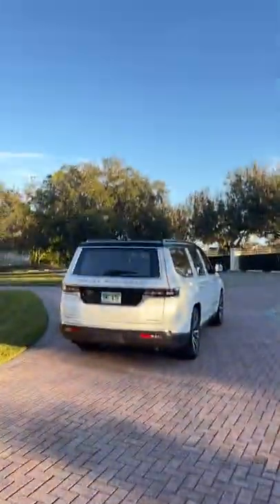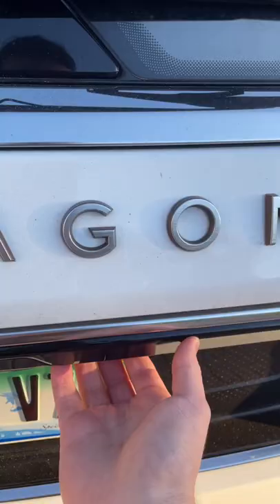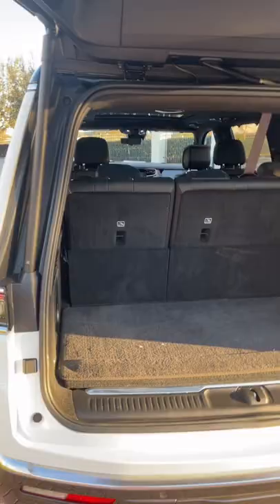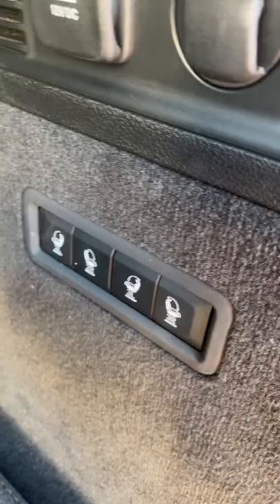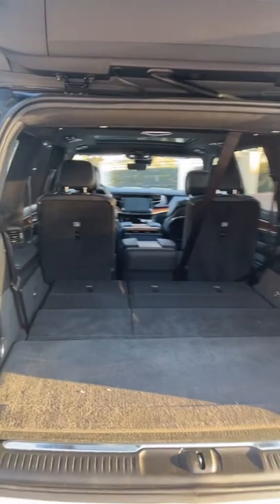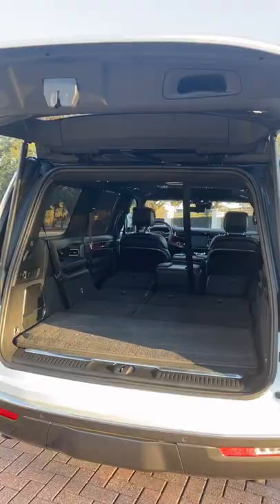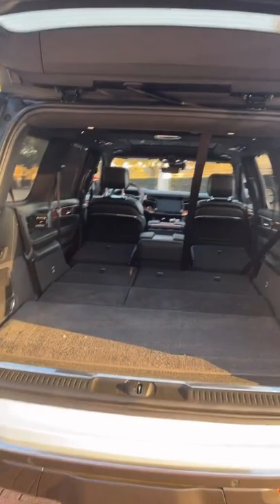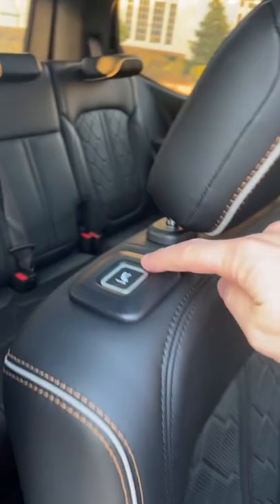The 2022 Jeep Grand Wagoneer Is MASSIVE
The 2022 jeep grandwagoneer is one of the largest SUV models that money can buy.